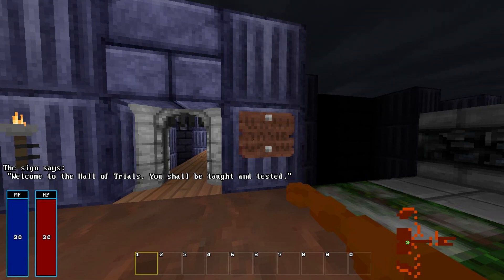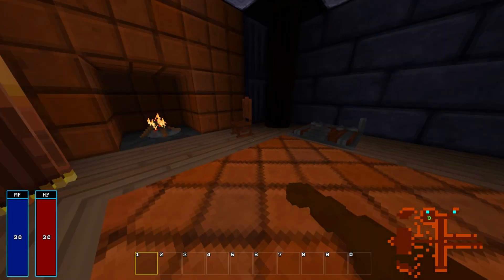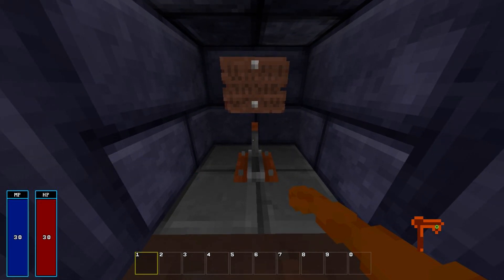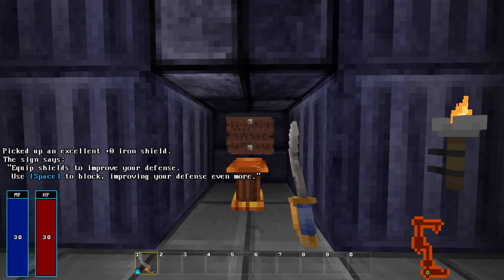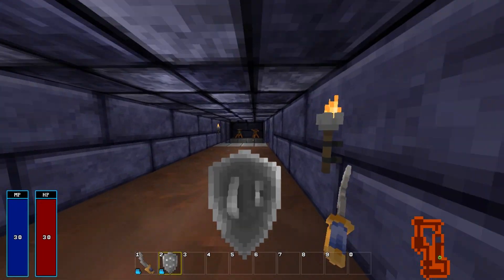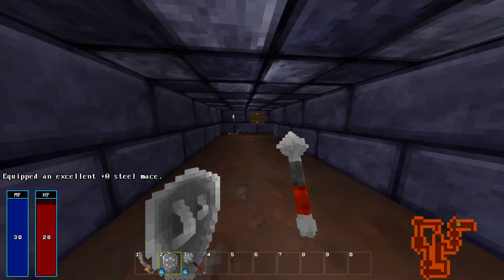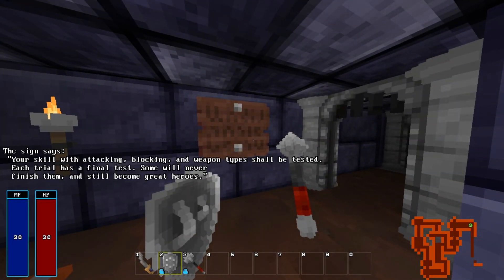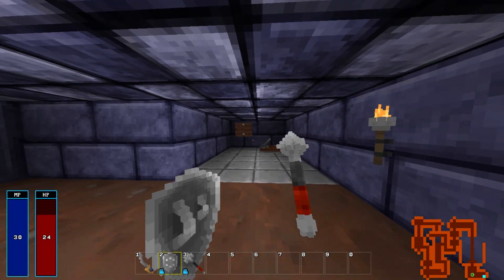Barony - Hall of Trials - The Hub + Trial One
A series showcasing Barony's tutorial level, the Hall of Trials, and its trials, duh. Decided to do my own spin on it by voicing the signs you read there.